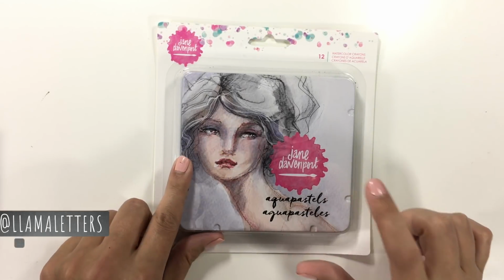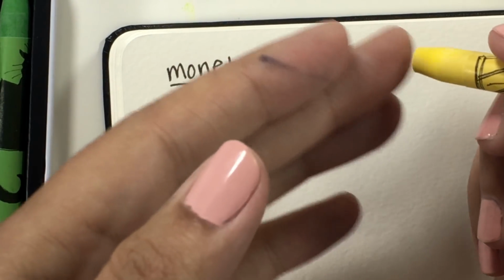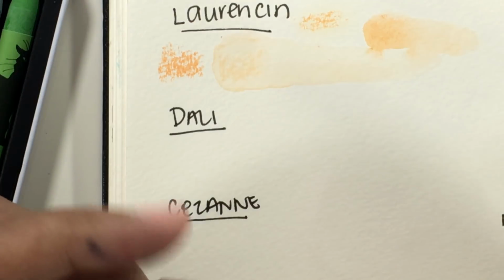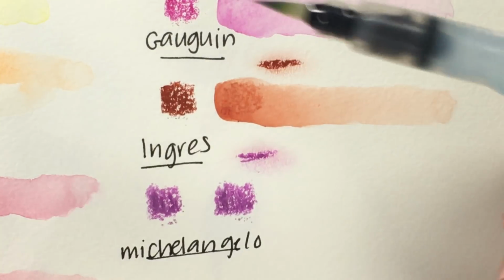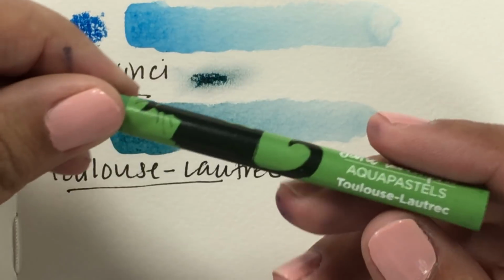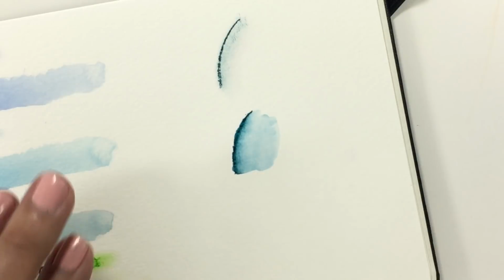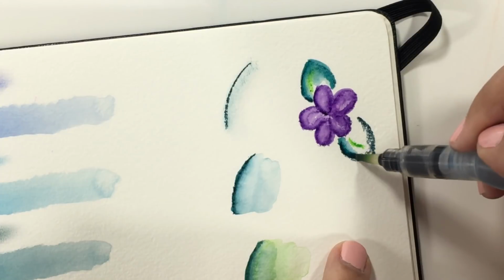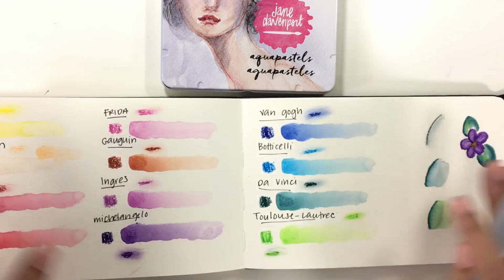Jane Davenport Watercolor Crayons | Art Supply Review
I love most watercolor style art mediums - they really float my boat. I was super pumped to receive the new Watercolor Crayons (also called Aquapastels) from Jane Davenport to take a look at!